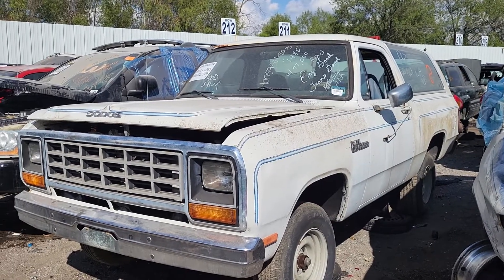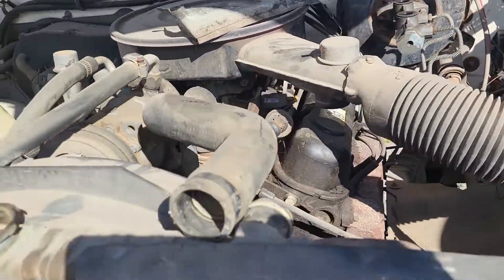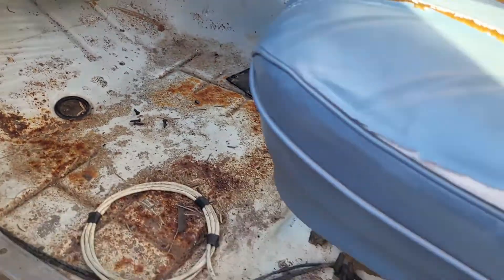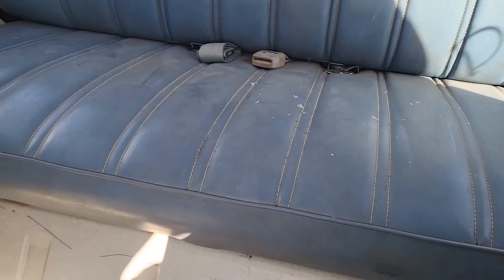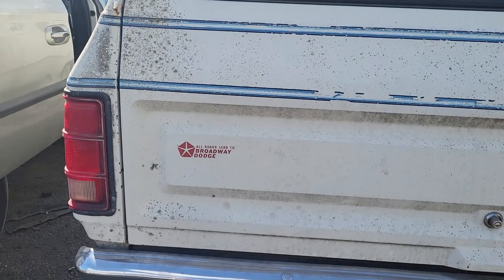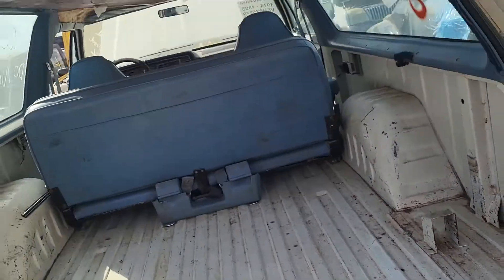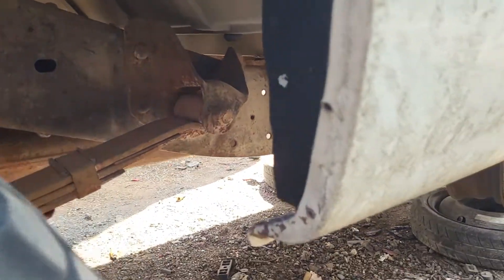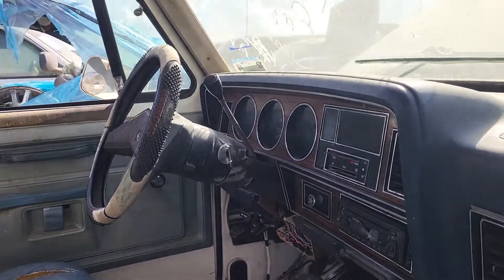1985 Dodge Ramcharger 2WD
I find that the 4wd versions of the Ramcharger to more common. True?